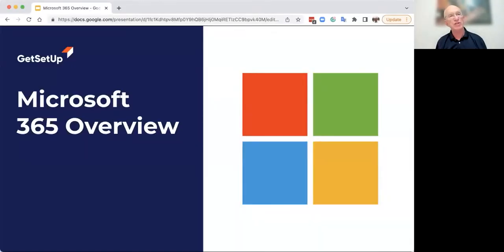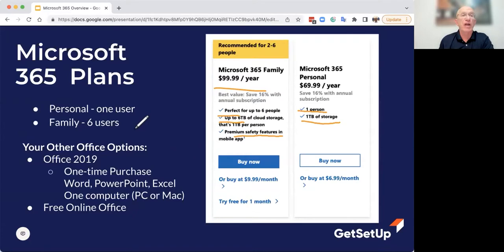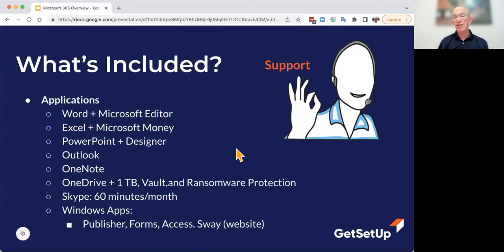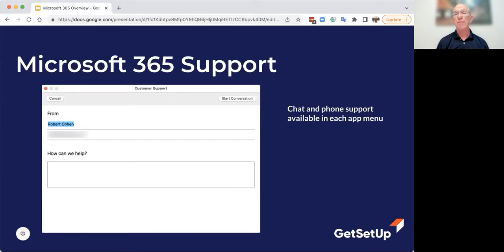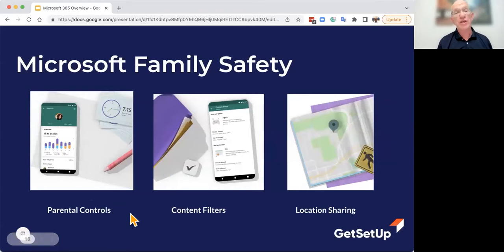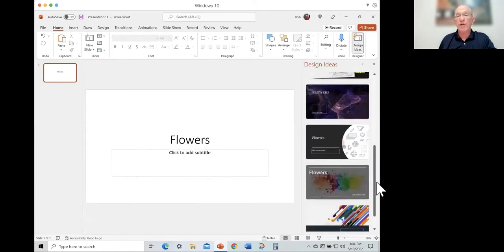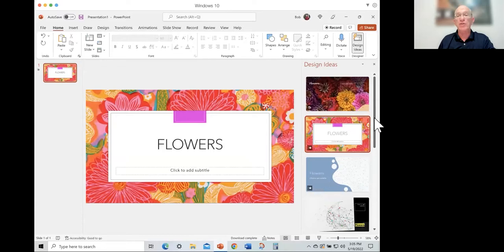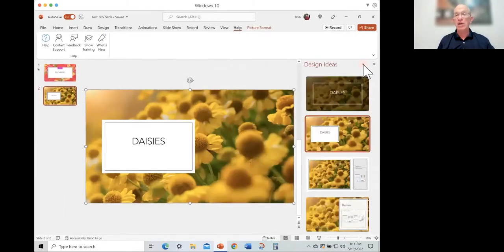Microsoft 365 Overview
Microsoft 365 includes the essential Microsoft applications formerly called Office, Word, PowerPoint, and Excel, plus OneDrive and much more. Find out which plan is right for you and offers the best value. Learn about the many additional features such as document templates and advanced security protection.